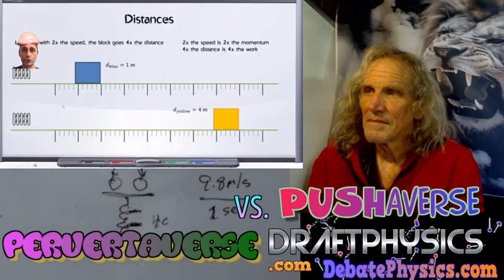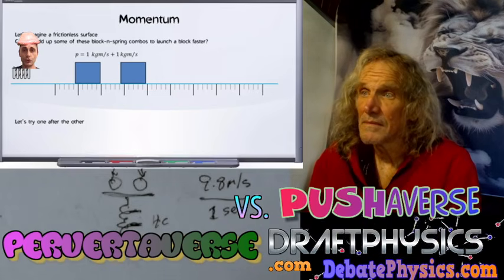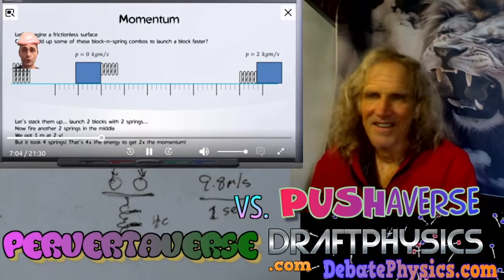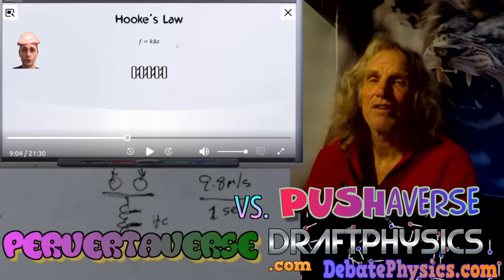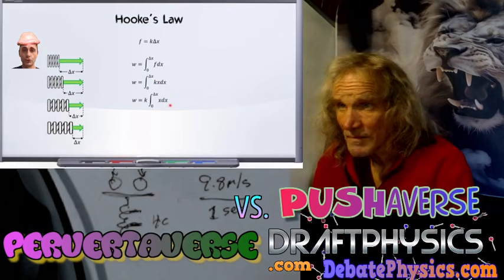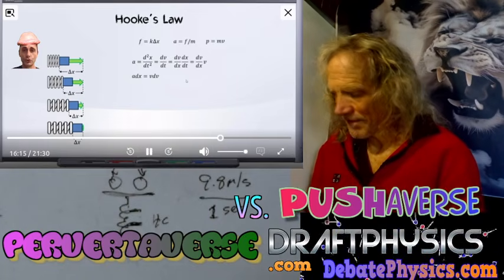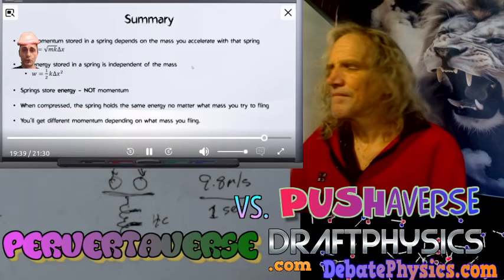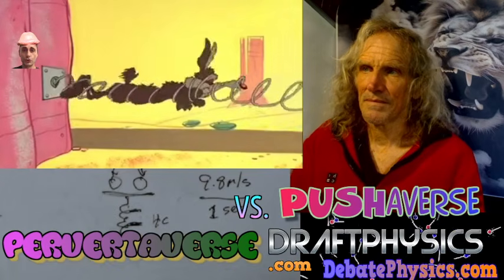[5] Re: icansciencethat ... Change your name to I-can-lie-about-that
1/2 vmv Was willfully created to Force reality to match religious daydreams. The history of its creation, defense, and eventual acceptance is a mockery of the scientific method. Truth was forsaken for agenda, evidence was exaggerated, distorted, and quote mined to support a plainly silly notion of reality... It does not in fact require 25 times the energy to spin anything five times as fast.

If I shoot two objects with inverse velocity to Mass ratios (for exp. 10m 5v vs 5m 10v) into gravity your formula says one object will have twice as much energy as the other at liftoff. If I let the objects fall, on an identical spring they will be recorded to impose the same pressure, the same joules of energy. How do you reconcile that fact with your theory? or Do you dispute the fact? Do you really believe two different momentums can produce the same pressure or Force?

Do you think a 5-ton 10 miles an hour train can do twice as much work has a 10 ton train going 5 miles an hour? Do you think you can create heat or deformation and still transfer 100% of your momentum to another object?